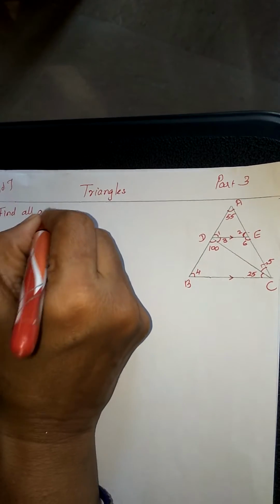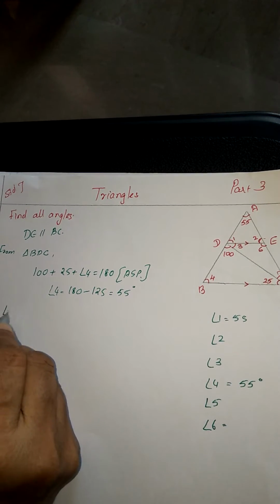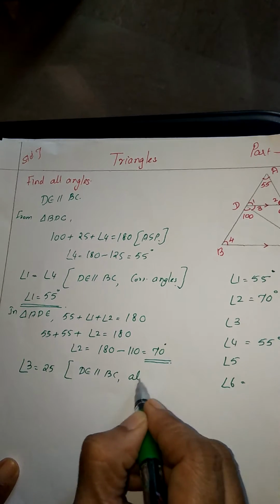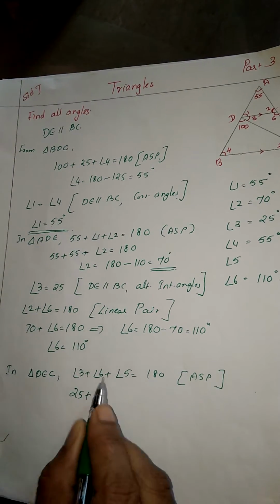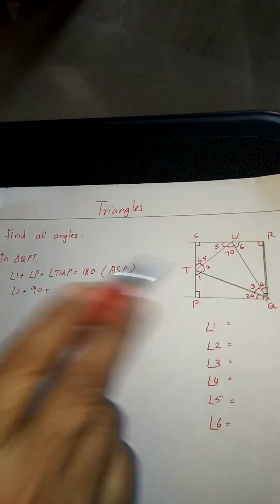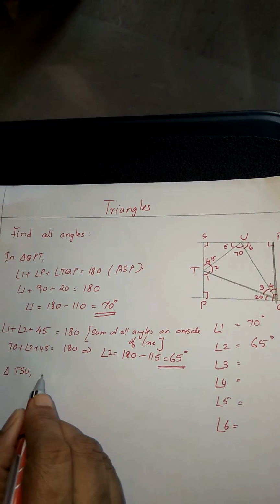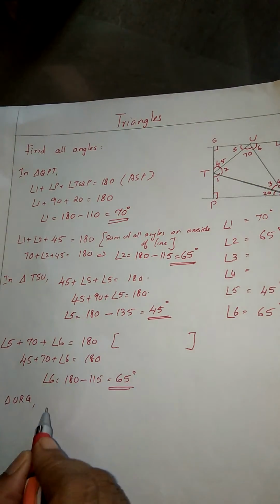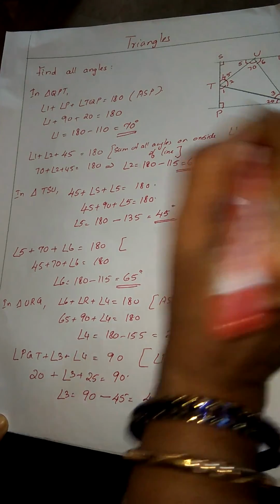TRIANGLES / STD 7 / PART 3